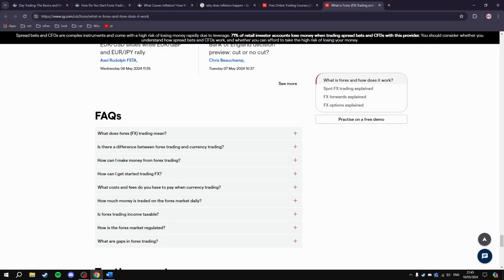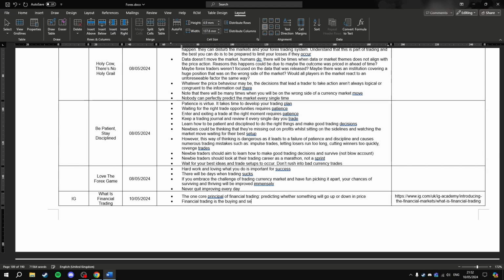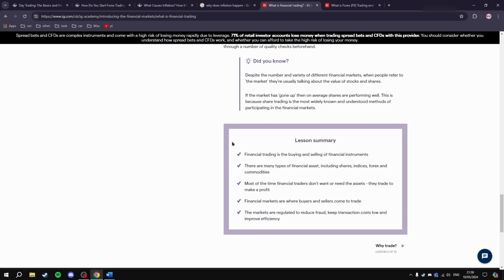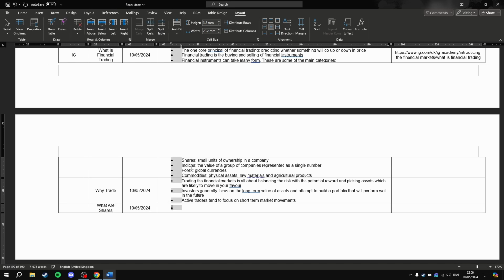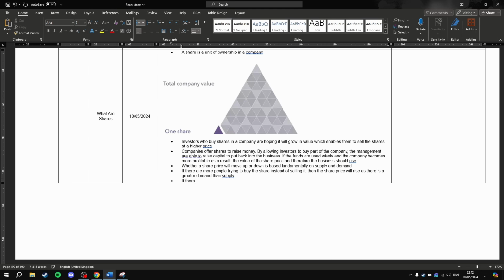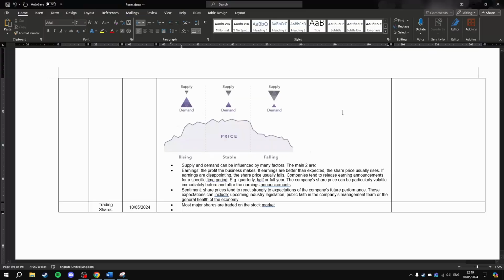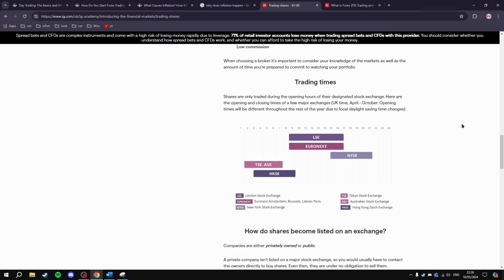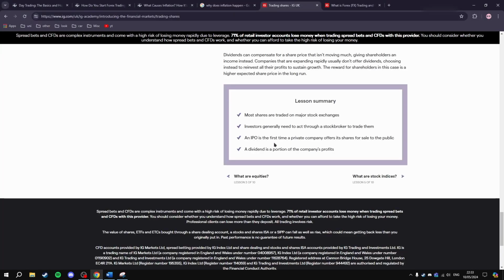Learn to Trade Forex with Me | Ep131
Topics covered: Financial trading, why trade, equities and trading shares.

📋 Sources used in this video:
Introducing the financial markets

📚 Chapters:
0:00 Introduction
0:06 Recap of previous episode
2:20 Yapping about work
46:20 See you next vid :)